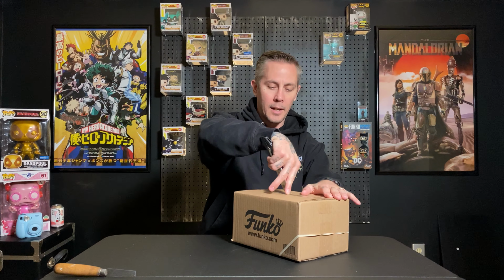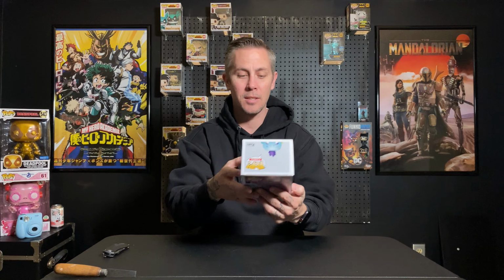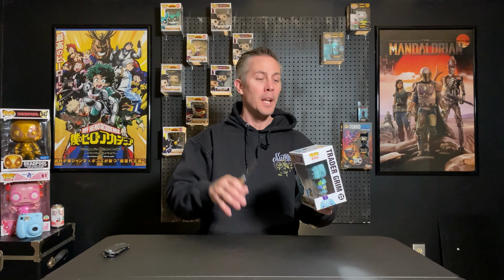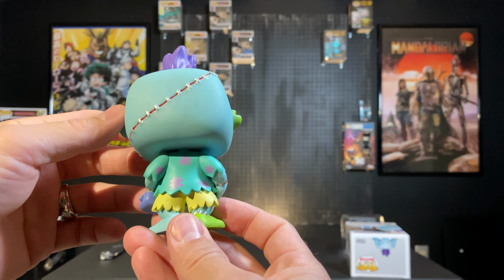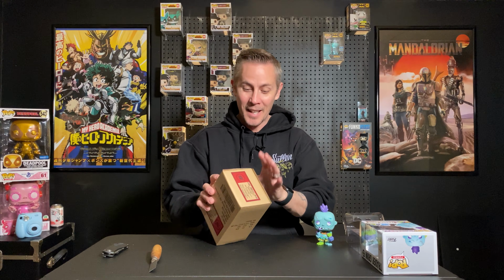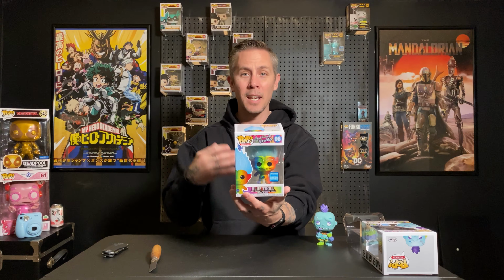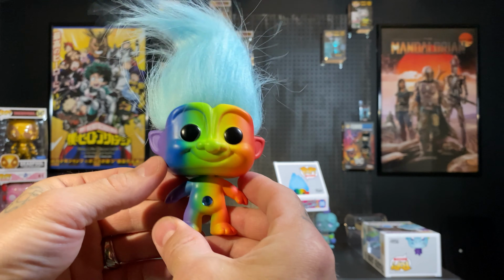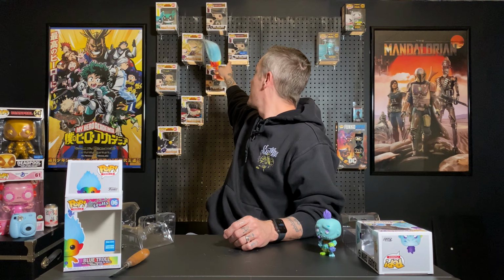Trader Grim Funko Mail wonder con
funko mail with trader grim and trolling for fun

wayneko
Kendallville IN 46755